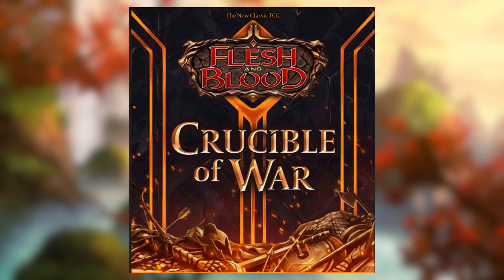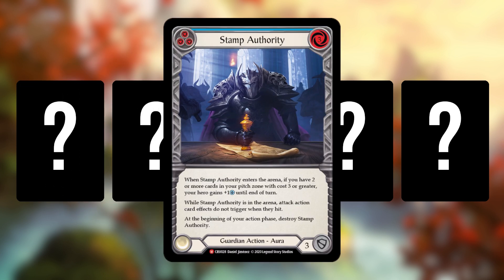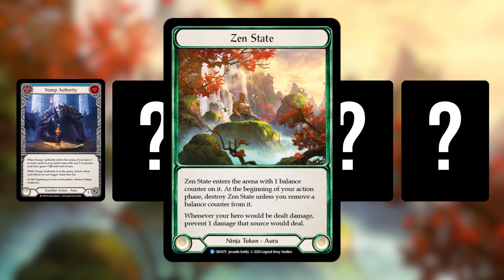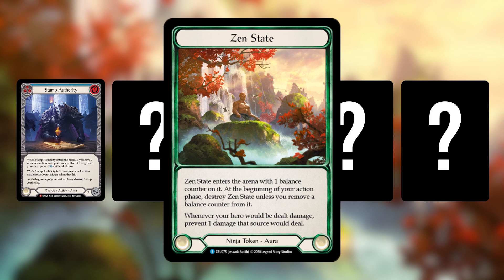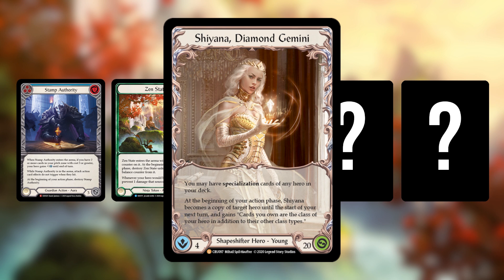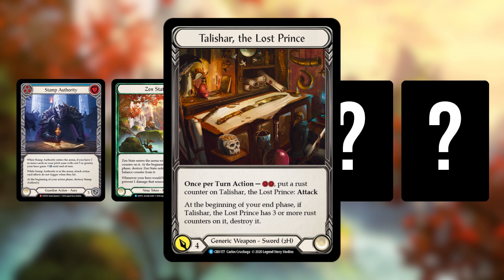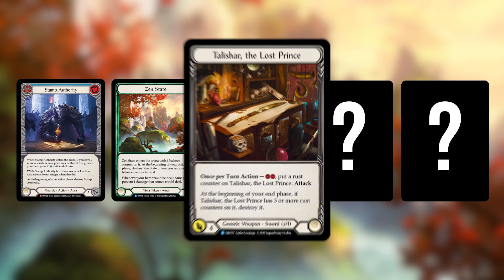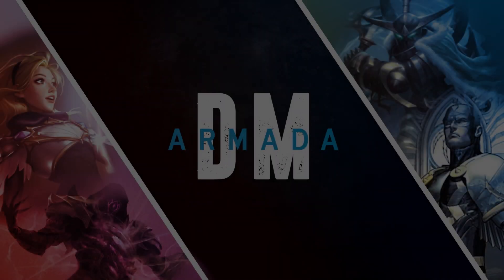My Top 5 Favorite Crucible of War Cards! | Flesh & Blood TCG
Let's talk favorites! After a lot of thinking and consideration, I picked five (or maybe more) of my favorite cards from the Crucible of War Flesh & Blood set! Are any of my favorites the same as yours? What are your favorites? Sound off below!